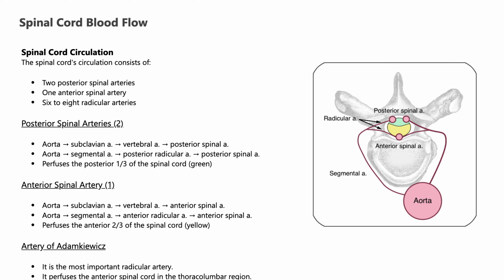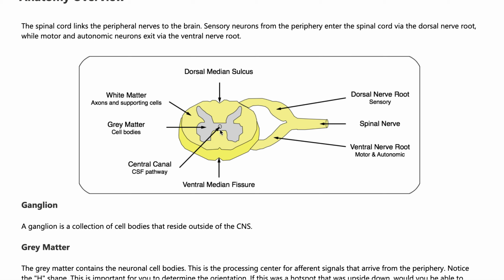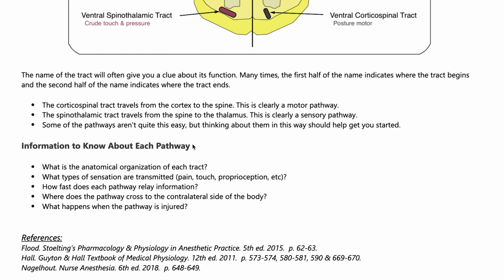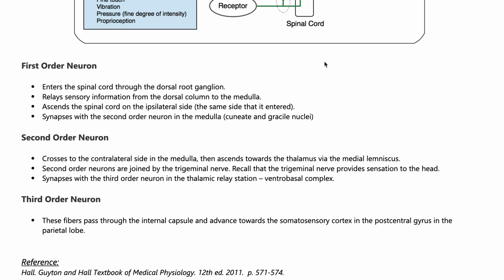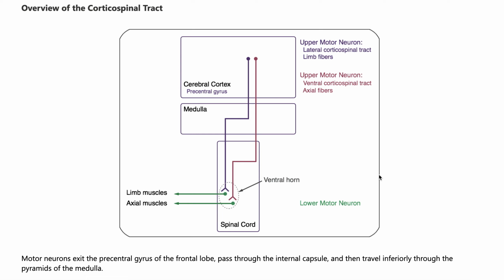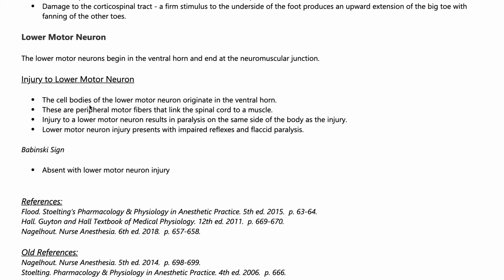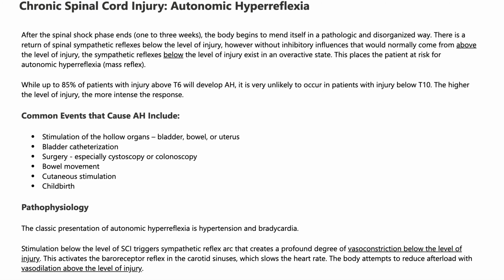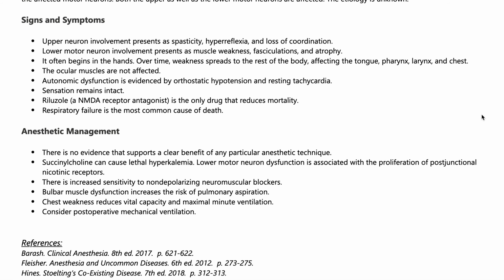Spinal Cord Apex/Me